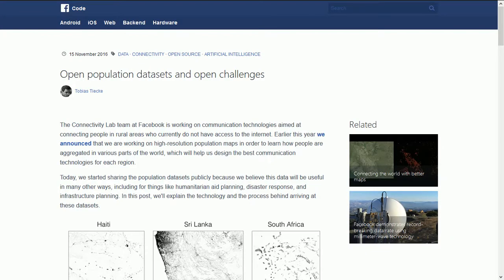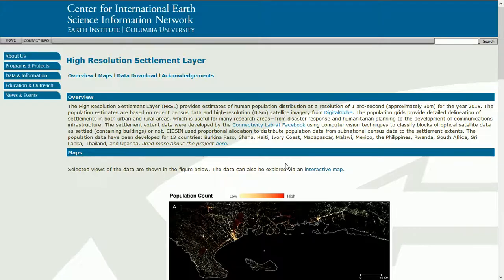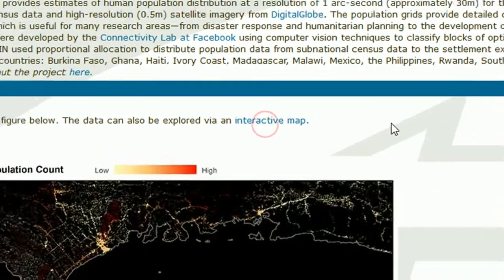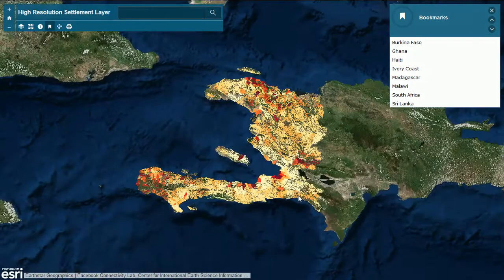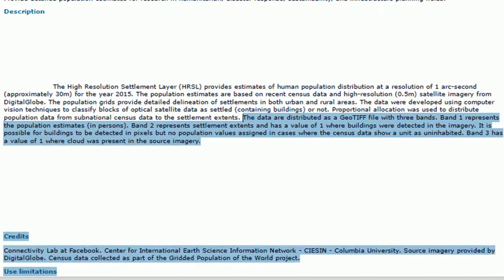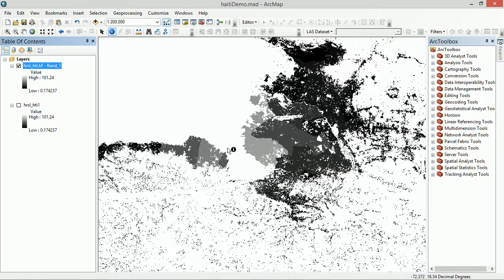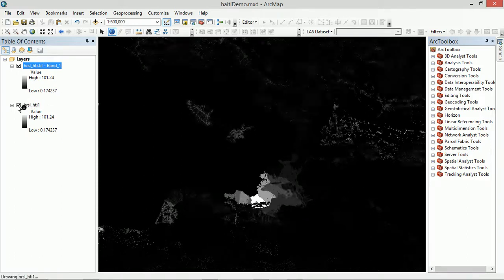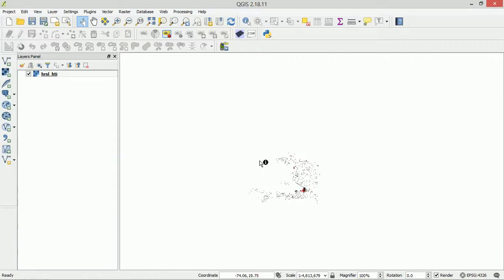Global* population data from Facebook | burdGIS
Facebook, the World Bank and Colombia University using computer vision, digital globe and census data are putting together a high resolution global settlement map... exciting.

*Well it's not available for alll countries yet but watch this space.